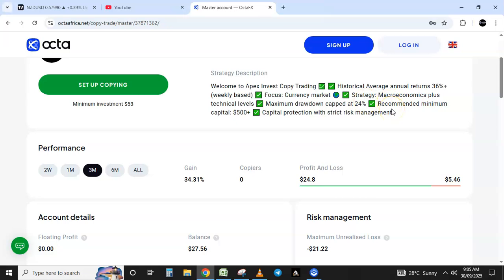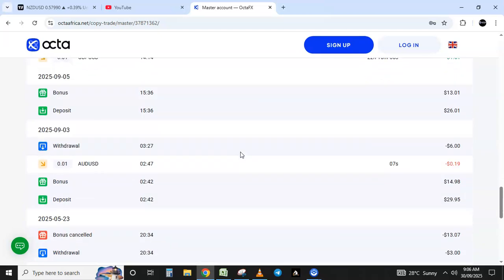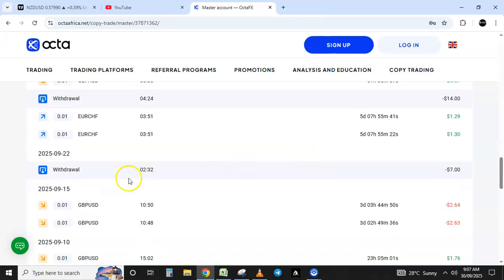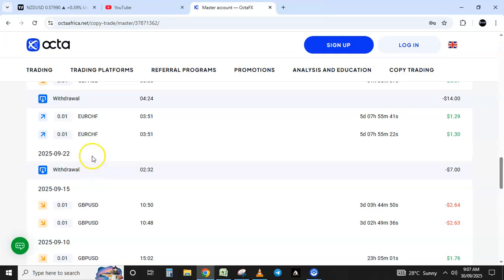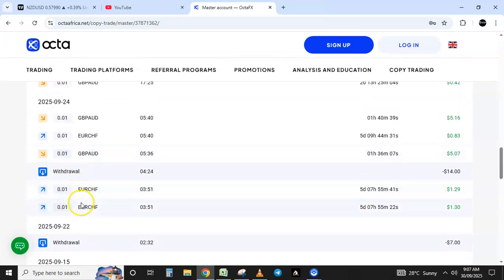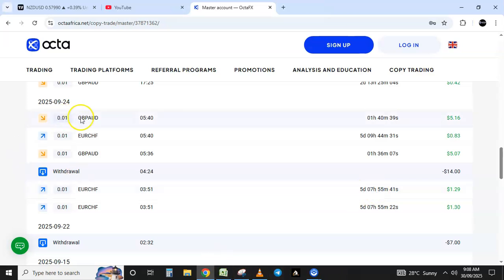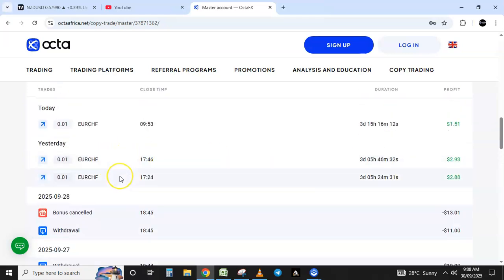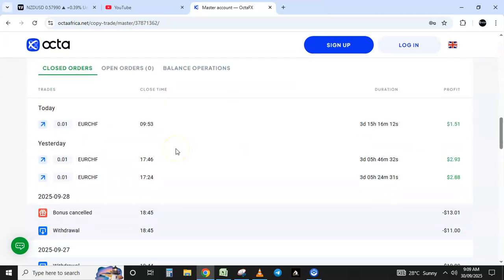September 2025 Forex Copy trading Performance- Profits and best trades revealed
September 2025 was slow ride for Forex copy trading! 📊 In this video, we break down the real performance of our best trades and analyze the winning strategies that delivered results. 🚀

✅ Our best trades in Forex copy trading – September 2025
✅ Profitable strategies & market insights
✅ Should you start copy trading this month?

1. FREE BINNANCE CRYPTO ACCOUNT (with trading bonus)

2. BYBIT ACCOUNT CRYPTO ($4030 welcome bonus)
CODE: VJQGRV

September 2025 Forex Copy trading Performance